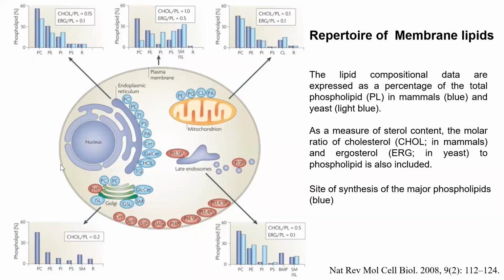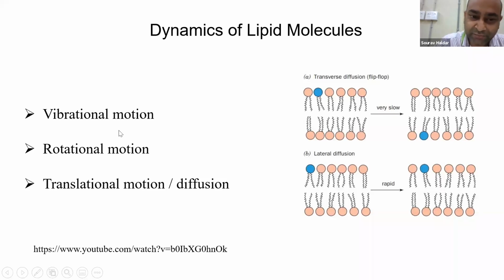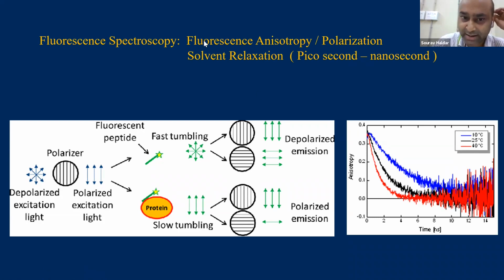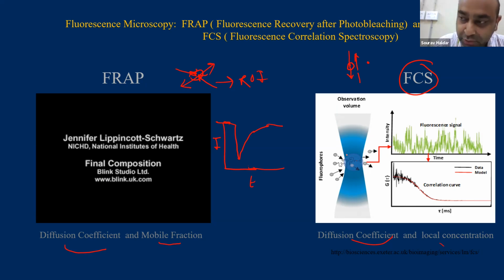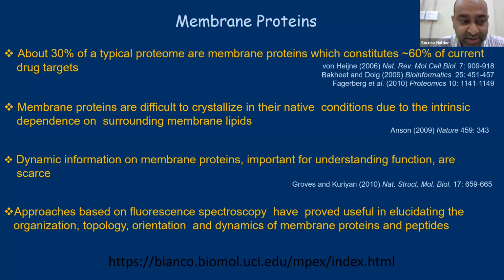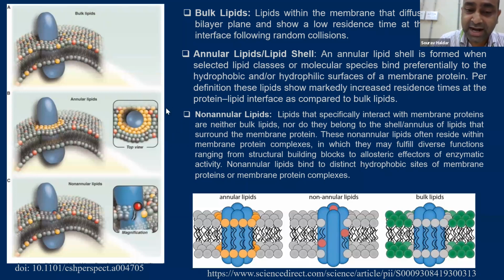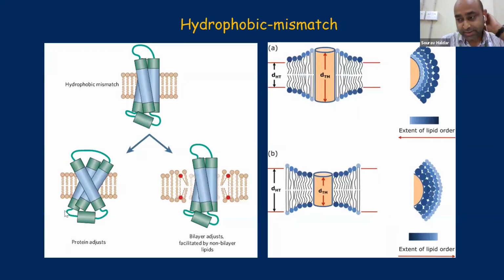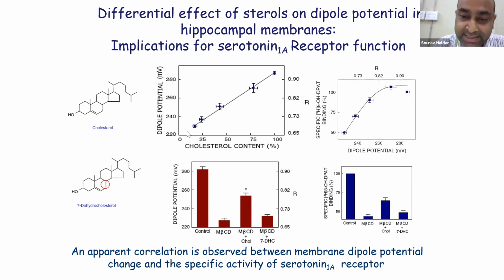Lipid protine interaction and membrane protein organization, Dr Sourav Halder, GITAM